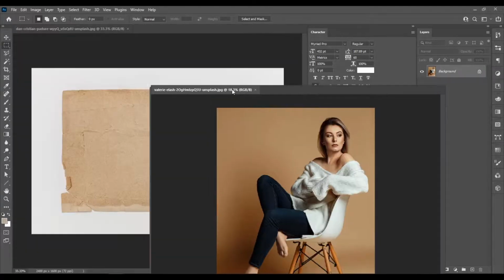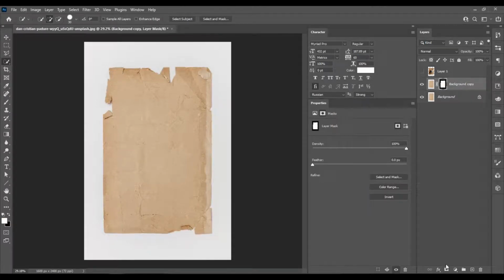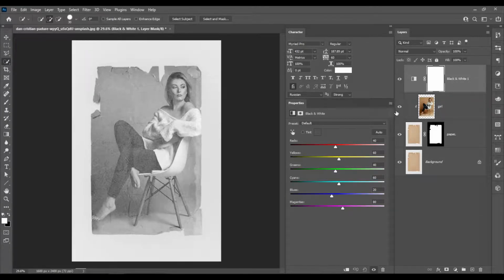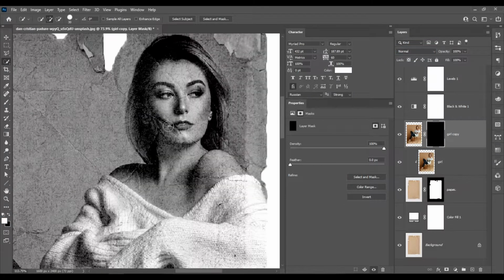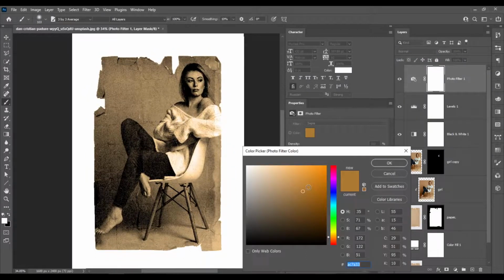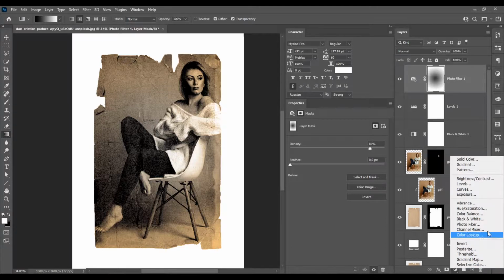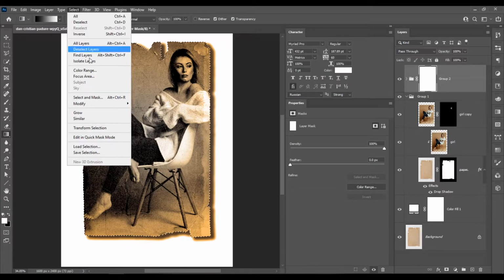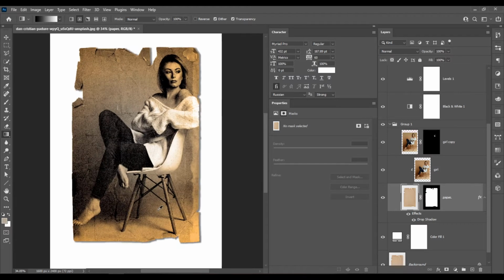How to Create an Old Photo Effect - Photoshop Tutorial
Learn how to create a realistic old photograph effect in Photoshop.